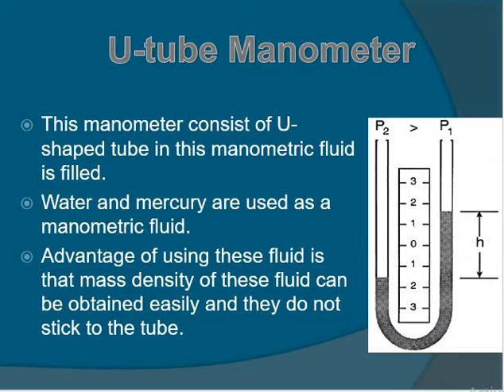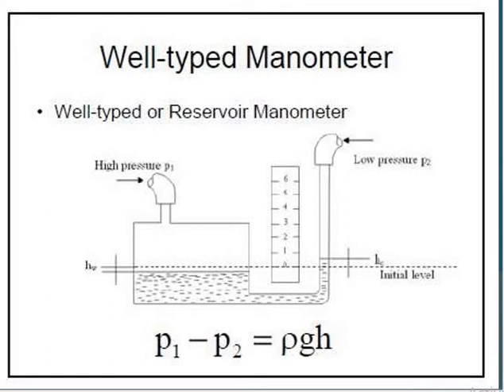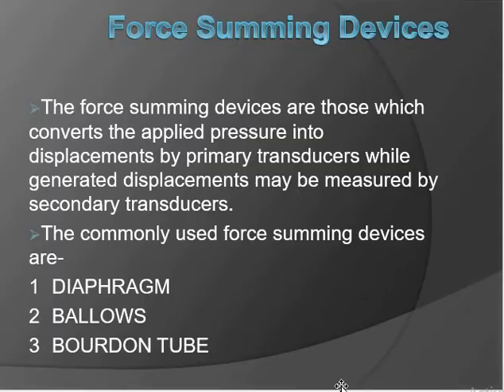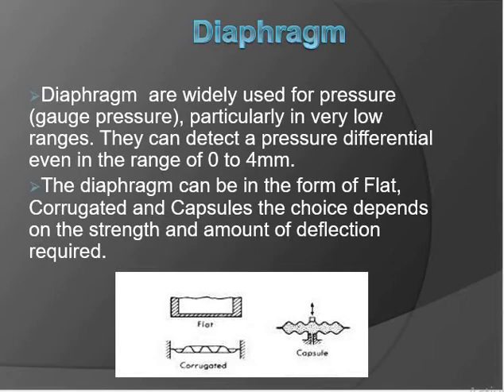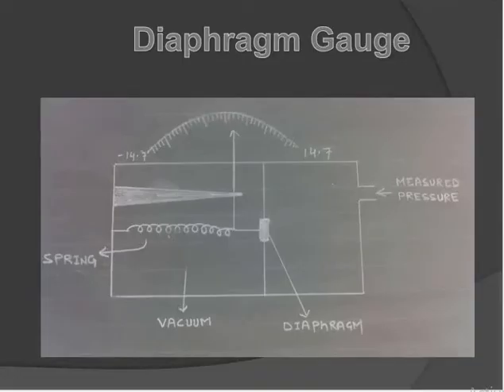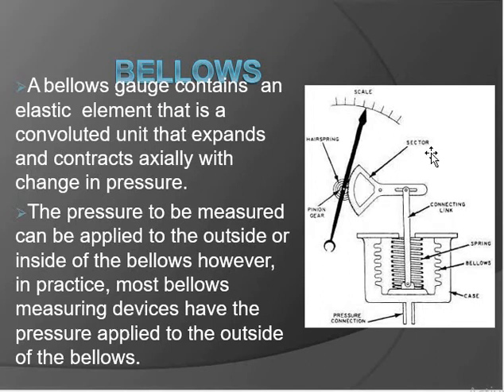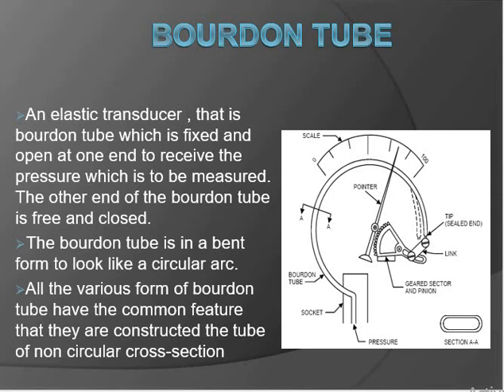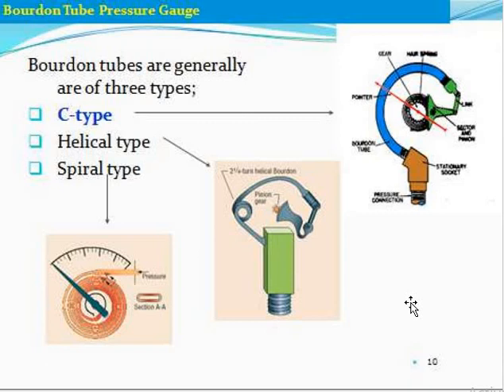ICS UNIT II Viedo 2